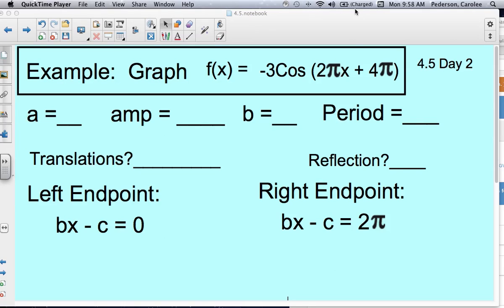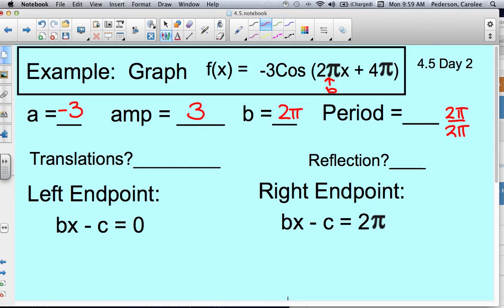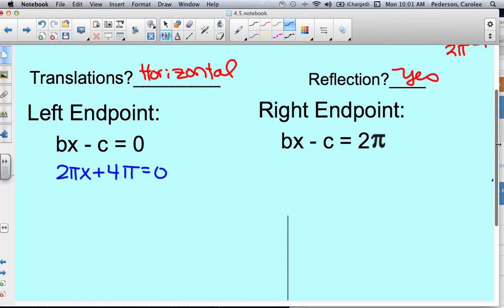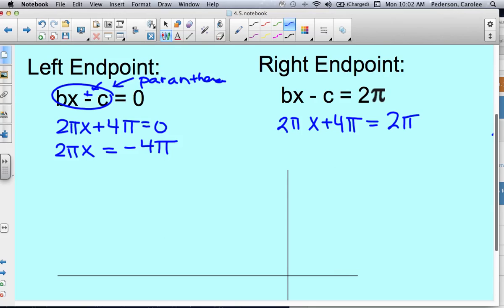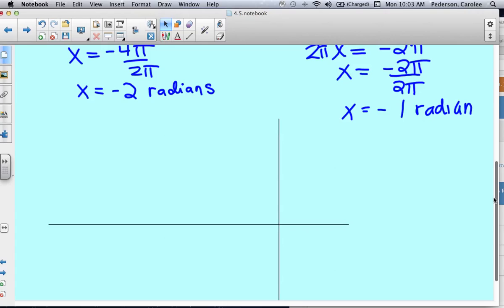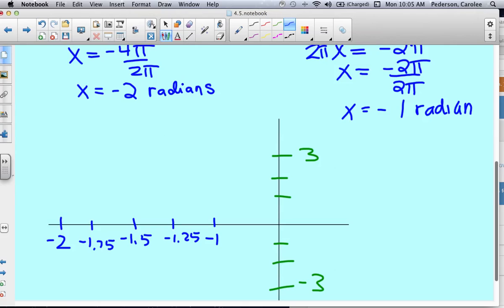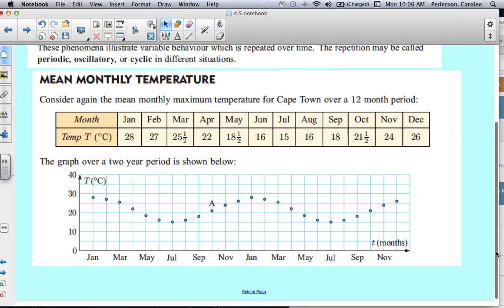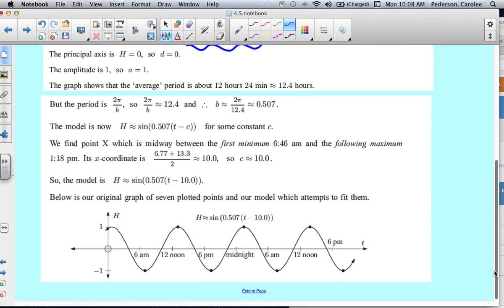4 5 DAy 2 Part 2 PreCalc